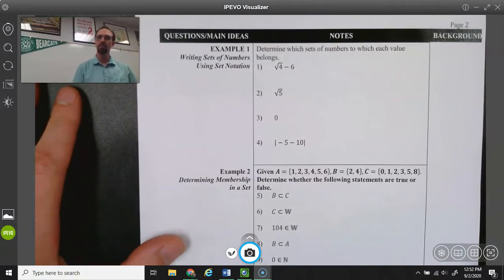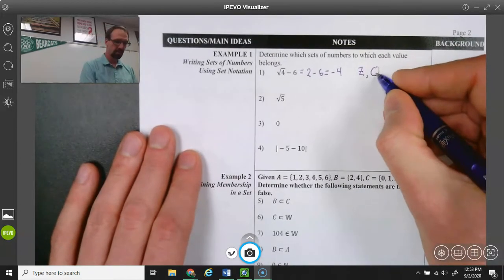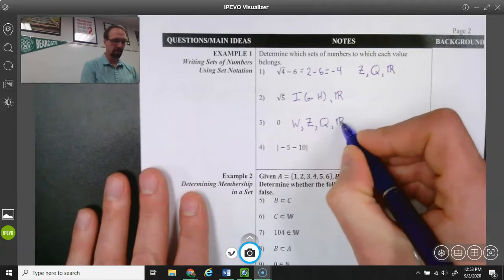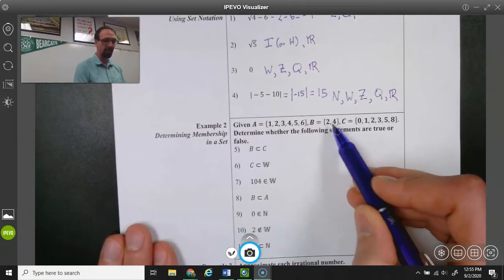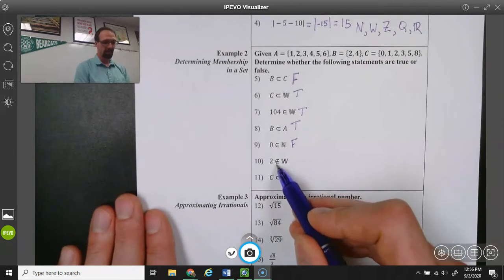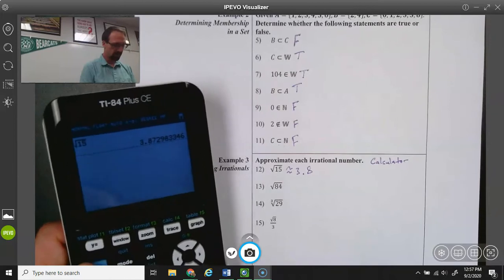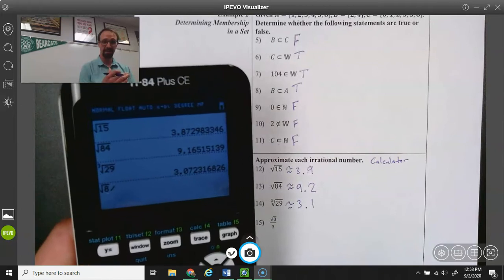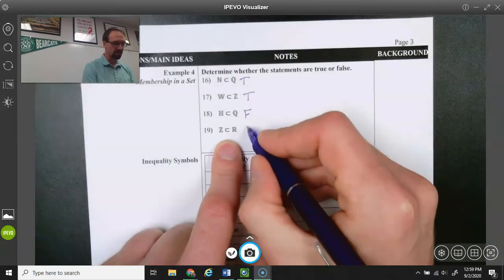CA 0.1 Examples 1-4